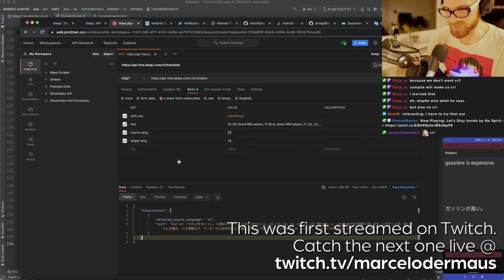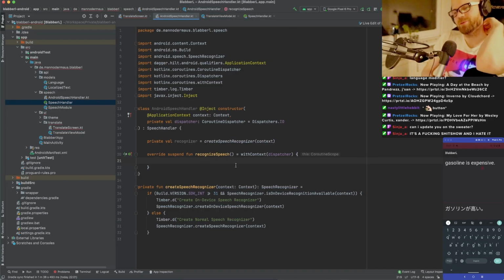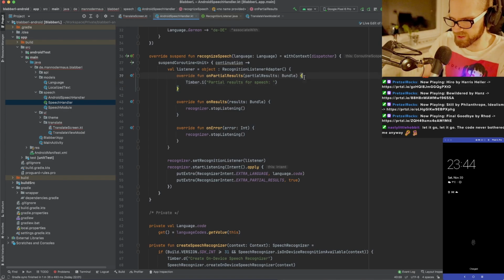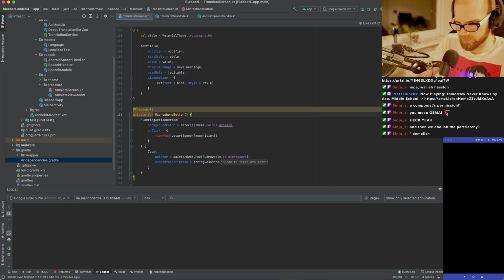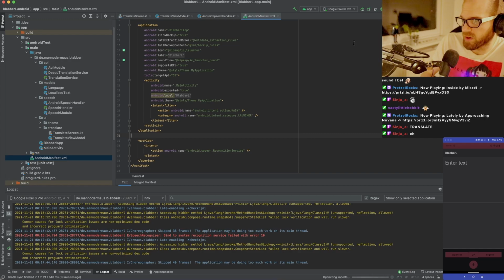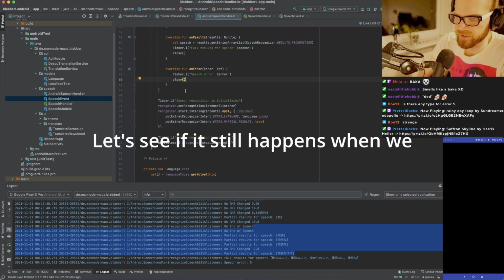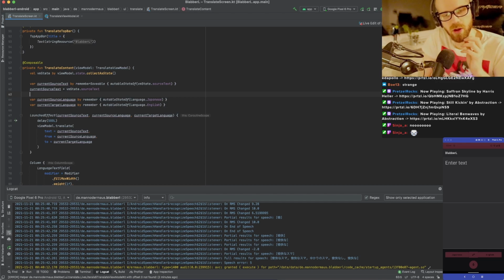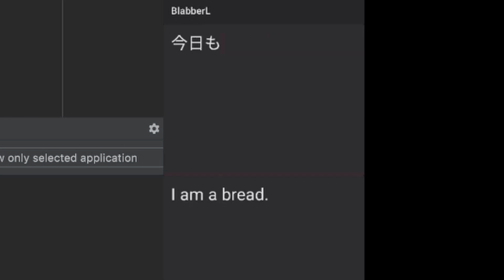Speech recognition is way too much fun. - DEEPL FOR ANDROID - Part 3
This was first streamed on Twitch. Catch the next one live @